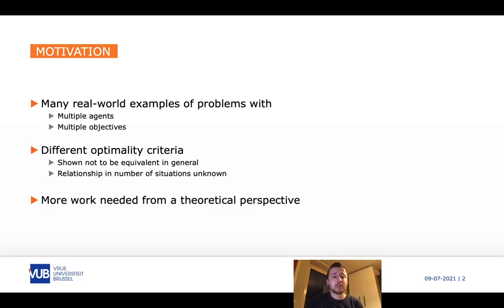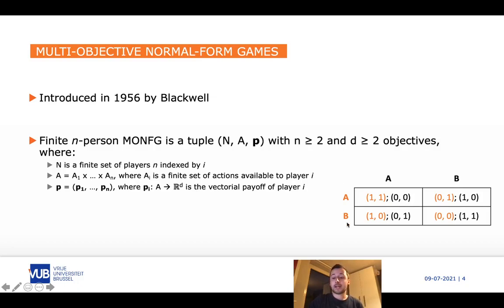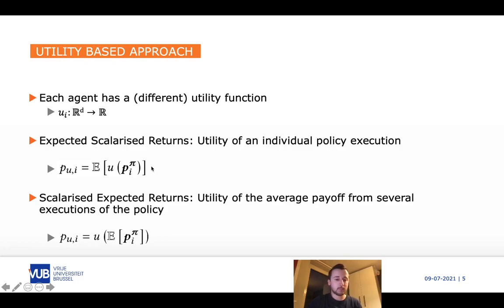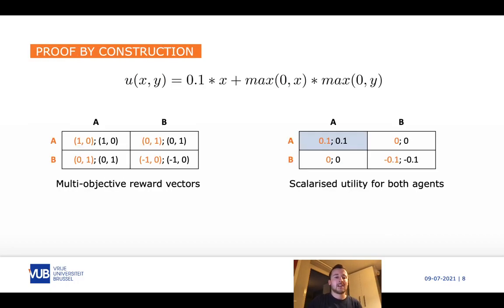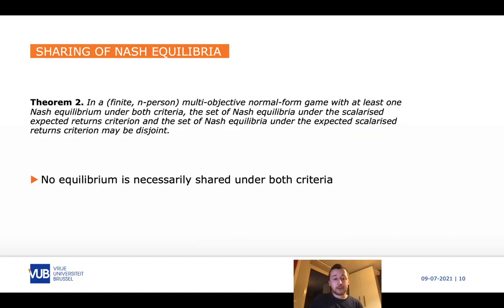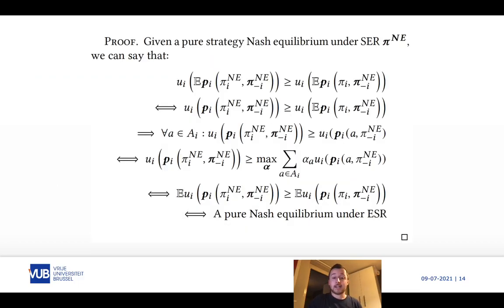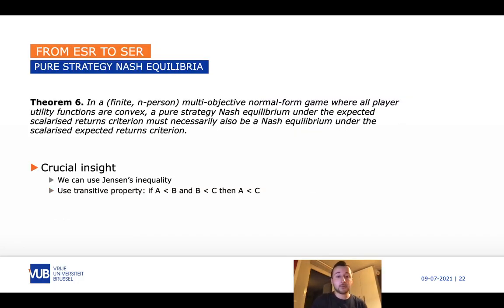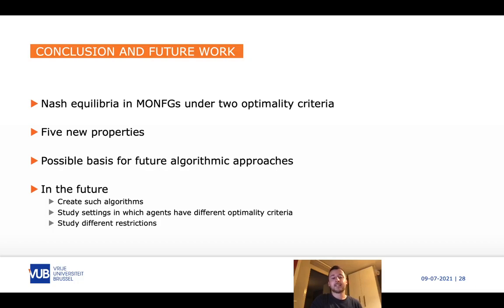MODeM 2021 - Paper 4 (Willem Röpke)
On Nash Equilibria for Multi-Objective Normal Form Games under Scalarised Expected Returns versus Expected Scalarised Returns